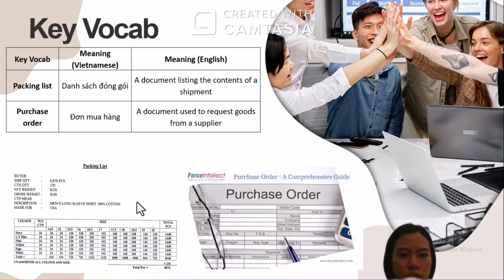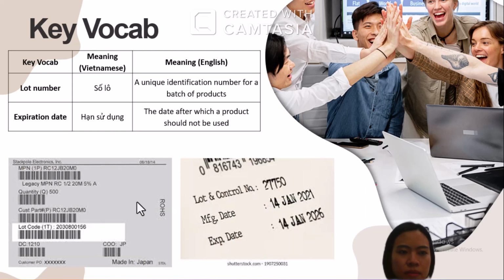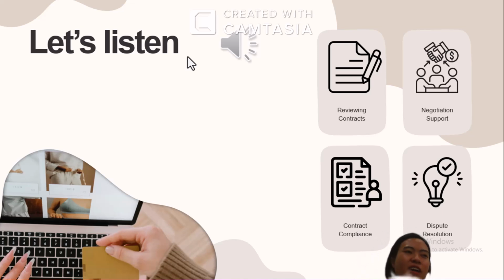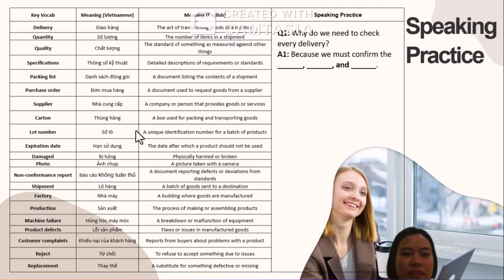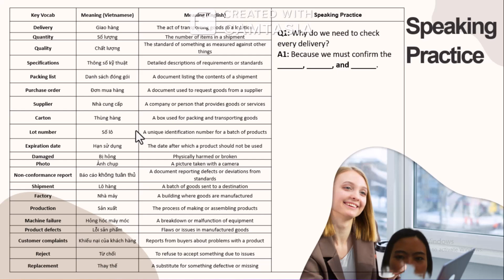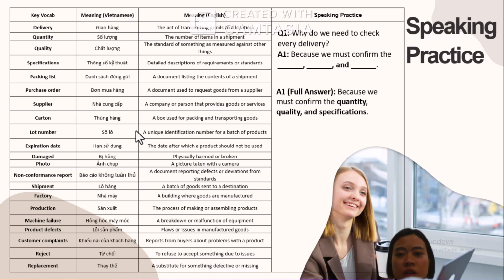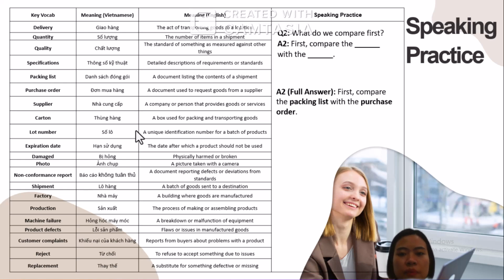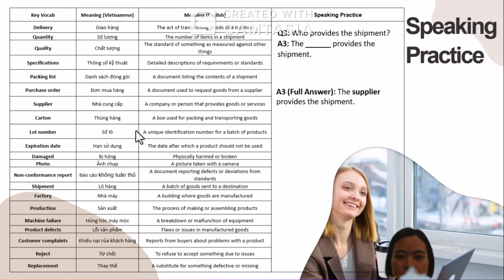Stop Guessing on Deliveries: Confirm Like This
📌 Video Title: Confirming material deliveries – Technical English for Electronics Manufacturing

In this video, HTMT ProdTalk teaches you steps to confirm material deliveries using clear, practical English for the factory floor.